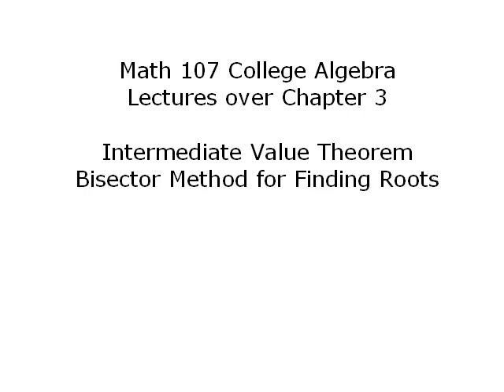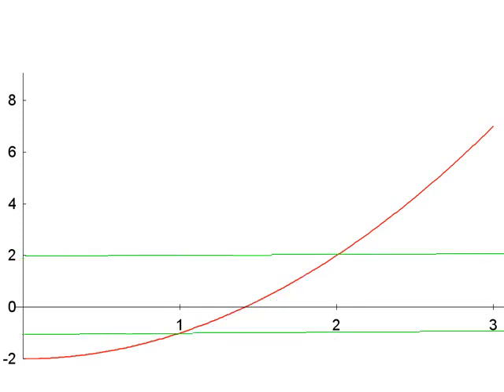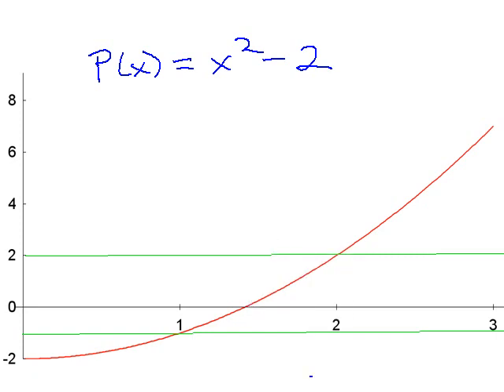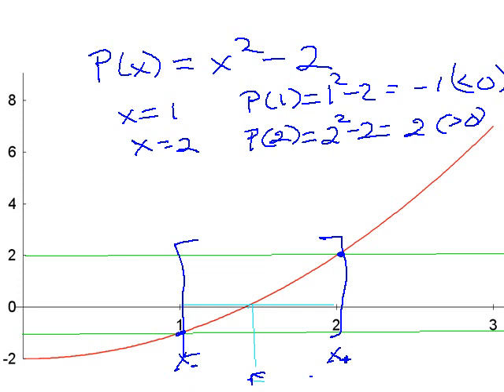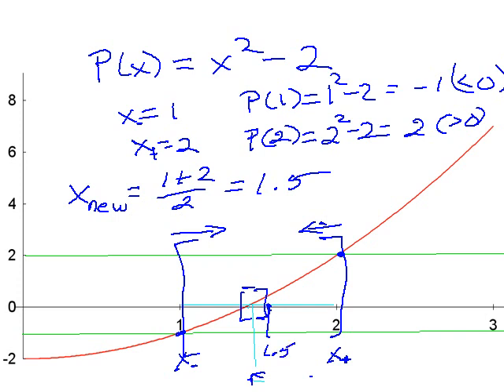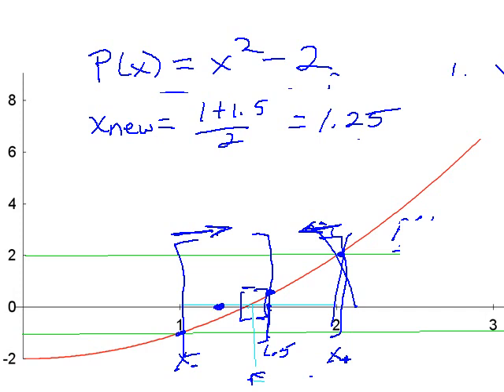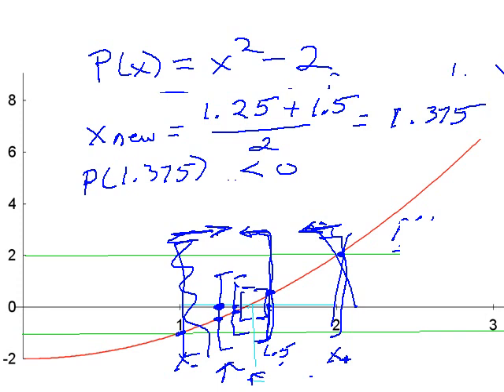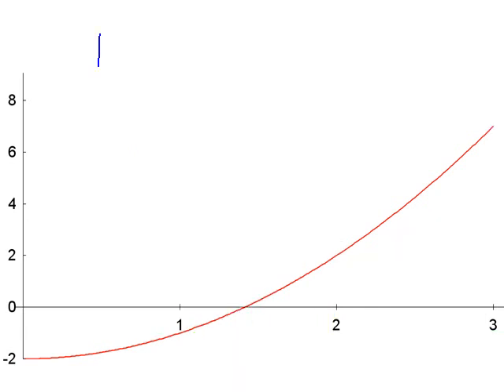Math107 Ch3d intermediateValueTheorem and Bisector Method